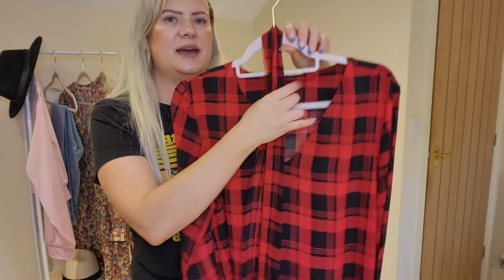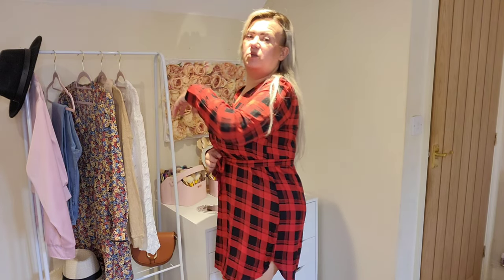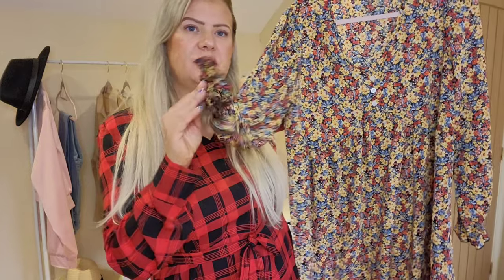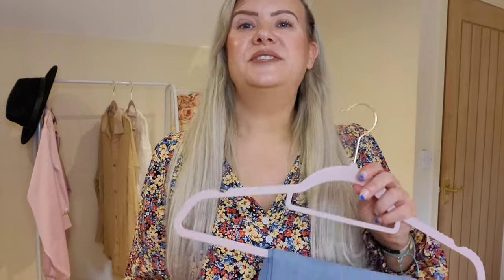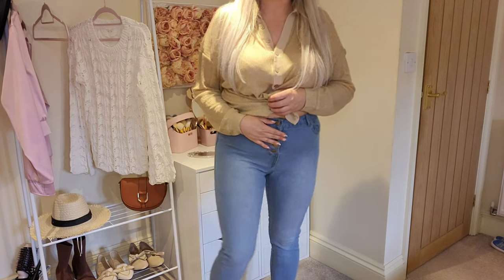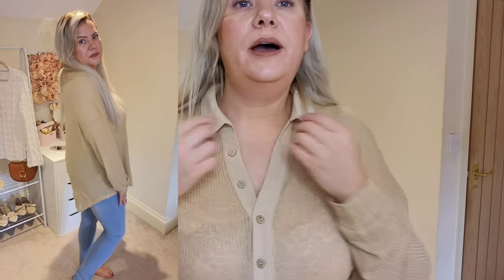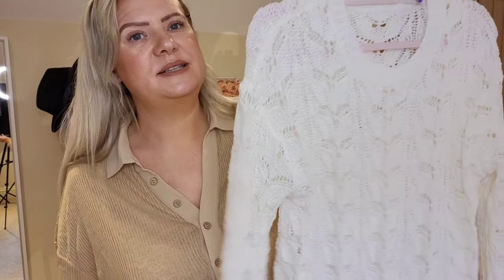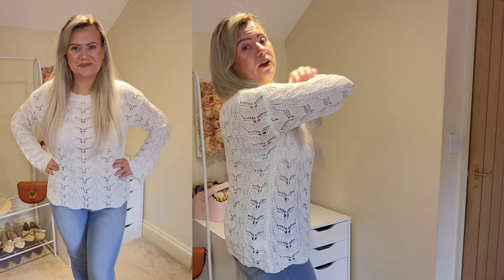MODLILY AUTUMN FALL TRY ON HAUL SEPTEMBER 2022 Size 14 | Clare Walch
Hello!

Watch me try on some beautiful items from @modlilyofficial  and see my first impressions and honest opinions.

Clare x

£5 Off at benefitcosmetics.com with code:  Clare Walch

Clare x